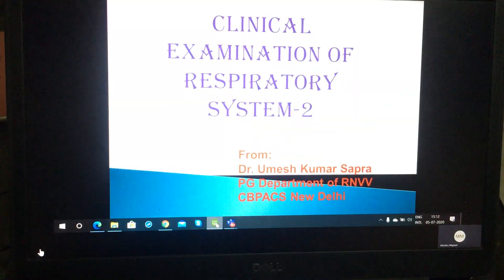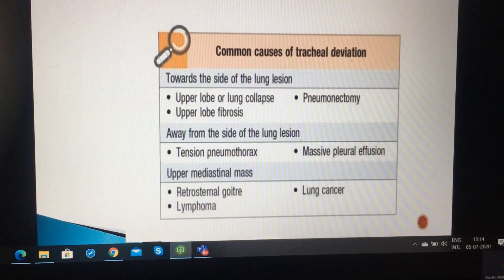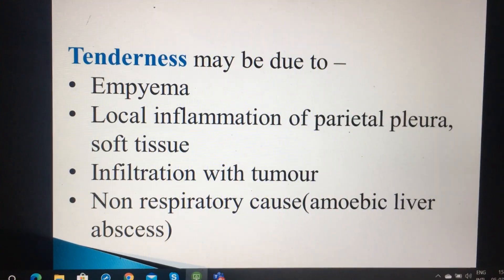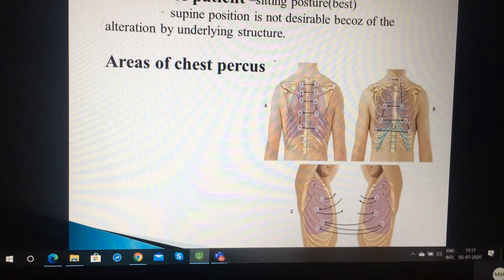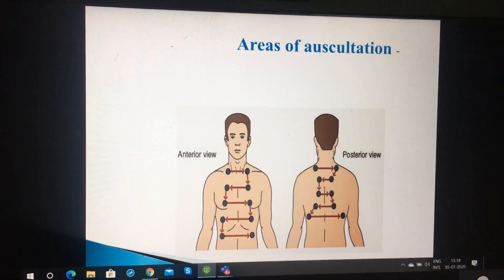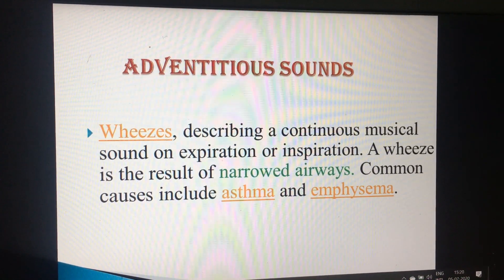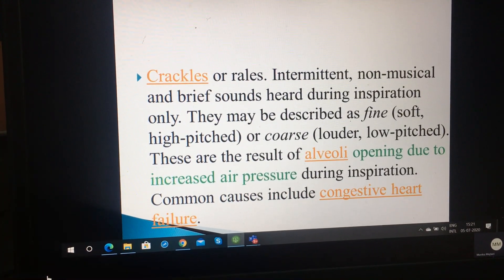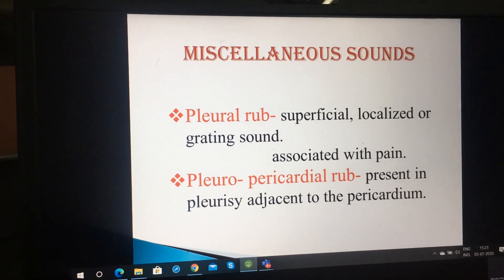Respiratory Tract Examination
Dr. Umesh Kumar Sapra